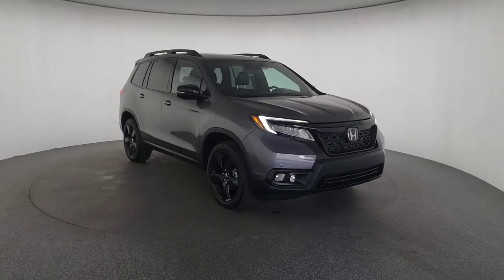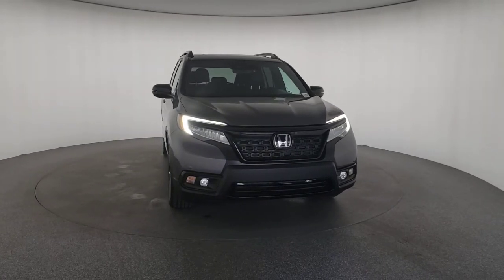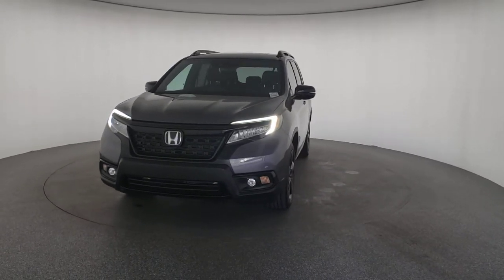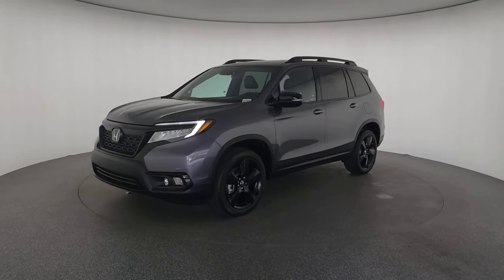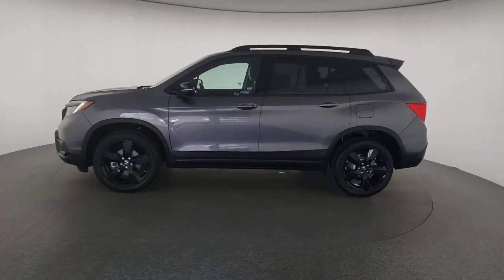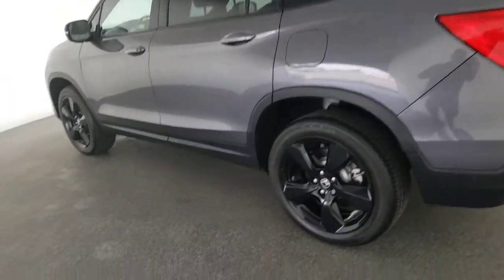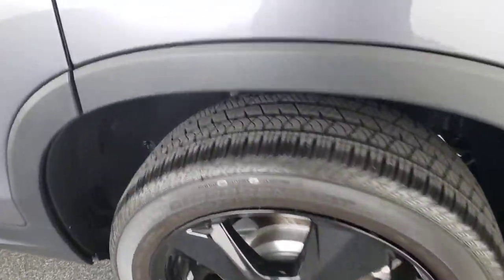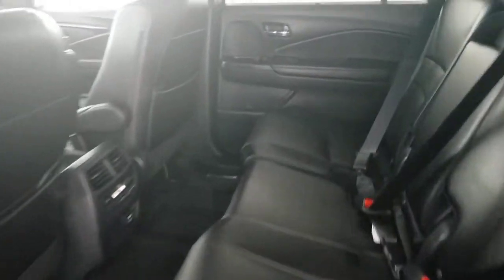2019 Honda Passport Las Vegas, Henderson, North Las Vegas, Nevada, San Bernardino County L20419Y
Modern Steel Metallic Used 2019 Honda Passport available in Las Vegas, Nevada. Servicing the Henderson, North Las Vegas, Nevada, San Bernardino County area.

CARFAX One-Owner. Modern Steel Metallic 2019 Honda Passport Elite AWD 9-Speed Automatic 3.5L V6 24V SOHC i-VTECbrbrRecent Arrival! Odometer is 11533 miles below market average!
Navigation system: Honda Satellite-Linked Navigation System,10 Speakers,AM/FM radio: SiriusXM,Radio data system,Radio: 540-Watt Premium Audio System w/10 Speakers,Air Conditioning,Automatic temperature control,Front dual zone A/C,Rear air conditioning,Rear window defroster,Memory seat,Power driver seat,Power steering,Power windows,Remote keyless entry,Steering wheel mounted audio controls,A/V remote: CabinControl,Four wheel independent suspension,Speed-sensing steering,Traction control,4-Wheel Disc Brakes,ABS brakes,Dual front impact airbags,Dual front side impact airbags,Emergency communication system: HondaLink Assist,Front anti-roll bar,Low tire pressure warning,Occupant sensing airbag,Overhead airbag,Rear anti-roll bar,Power moonroof,Power Liftgate,Brake assist,Electronic Stability Control,Forward collision: Collision Mitigation Braking System (CMBS) + FCW mitigation,Lane departure: Lane Keeping Assist System (LKAS) active,Exterior Parking Camera Rear,Auto High-beam Headlights,Delay-off headlights,Front fog lights,Fully automatic headlights,Panic alarm,Security system,Distance pacing cruise control: Adaptive Cruise Control (ACC),Speed control,Auto-dimming door mirrors,Bumpers: body-color,Heated door mirrors,Power door mirrors,Roof rack: rails only,Spoiler,Turn signal indicator mirrors,Apple CarPlay/Android Auto,Auto-dimming Rear-View mirror,Compass,Driver door bin,Driver vanity mirror,Front reading lights,Garage door transmitter: HomeLink,Heated steering wheel,Illuminated entry,Outside temperature display,Overhead console,Passenger seat mounted armrest,Passenger vanity mirror,Rear reading lights,Rear seat center armrest,Sun blinds,Tachometer,Telescoping steering wheel,Tilt steering wheel,Trip computer,Driver's Seat Mounted Armrest,Front Bucket Seats,Front Center Armrest,Heated & Ventilated Front Bucket Seats,Heated front seats,Heated rear seats,Perforated Leather-Trimmed Seats,Power passenger seat,Split folding rear seat,Ventilated front seats,Passenger door bin,Alloy wheels,Wheels: 20 Solid-Spoke Gloss Black Alloy,Rain sensing wipers,Rear window wiper,Variably intermittent wipers,4.334 Axle Ratio